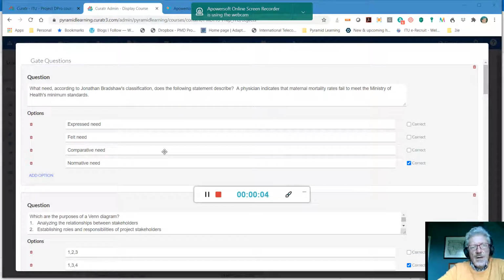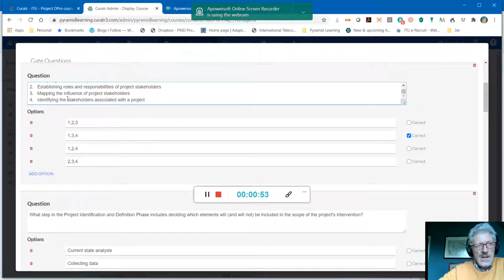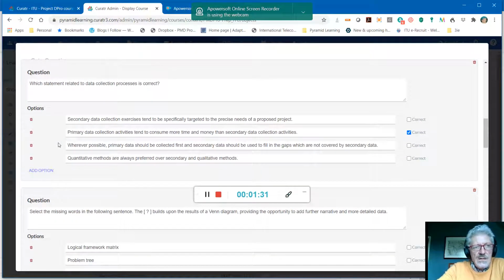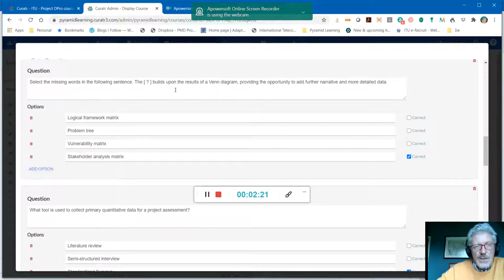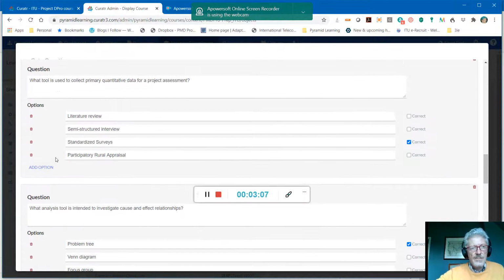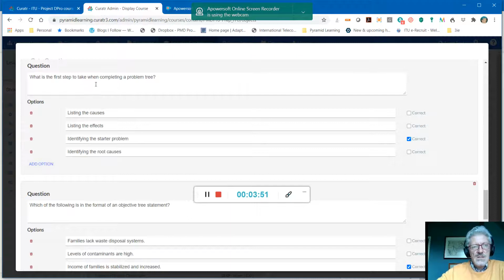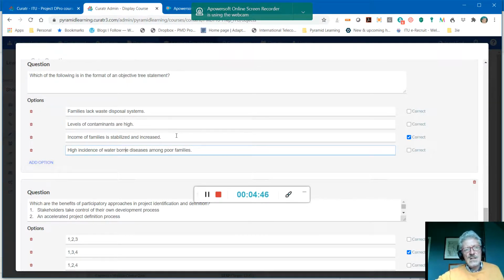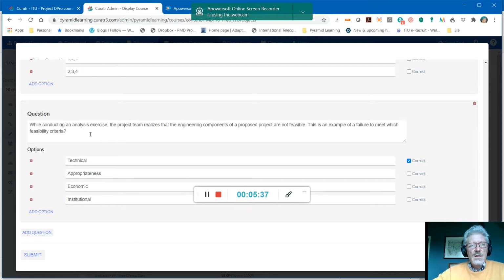Practice test questions: Identification